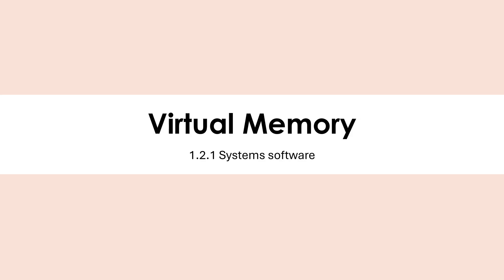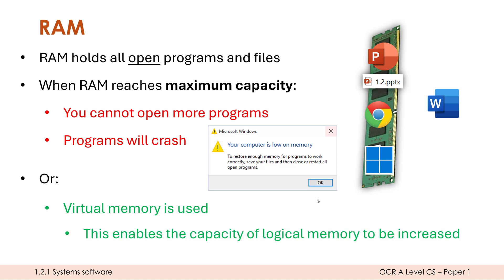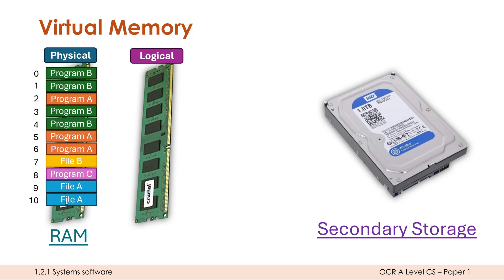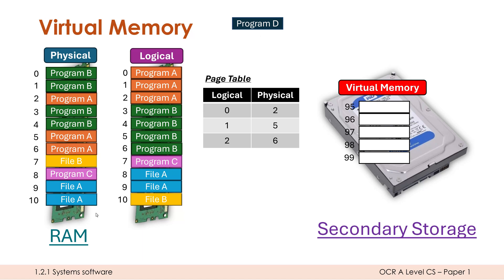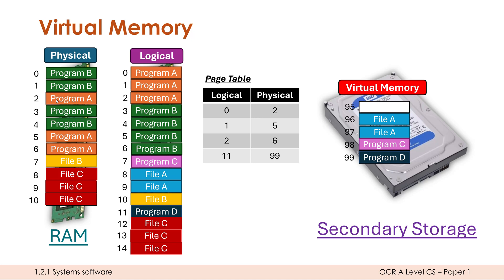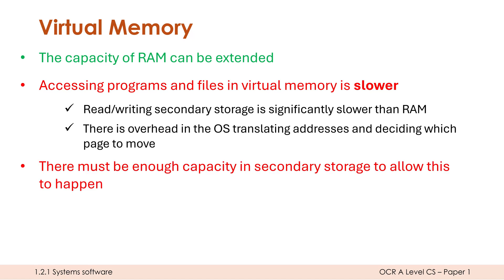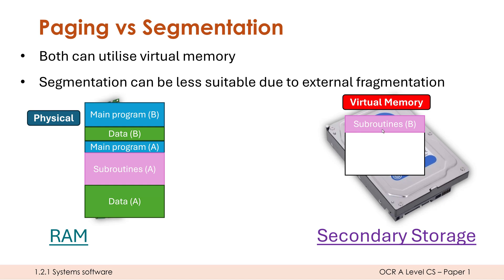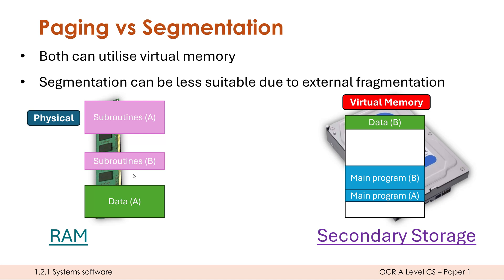Memory Management: Use of Virtual Memory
Looking at how the OS manages memory when RAM nears or reaches capacity, by utilising the secondary storage as 'virtual memory'. The benefits and drawbacks of doing this are explained, and as is the difference in impact between OSs that use paging and segmentation.

0:00 Why and when virtual memory is used
2:18 How virtual memory works
3:11 How it works in relation to paging
9:05 Evaluating virtual memory
11:10 Why segmentation is less suitable than paging